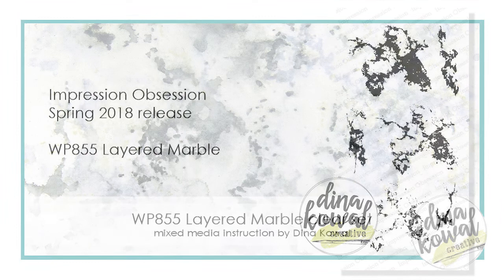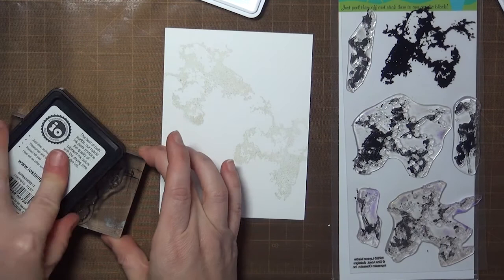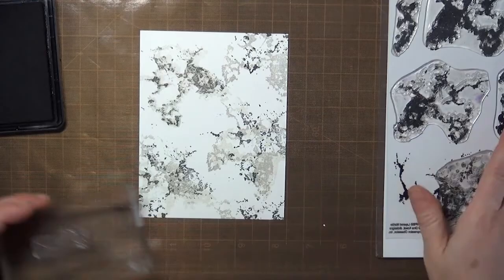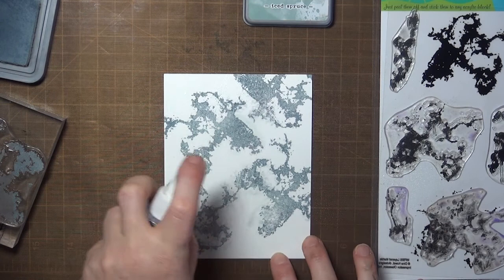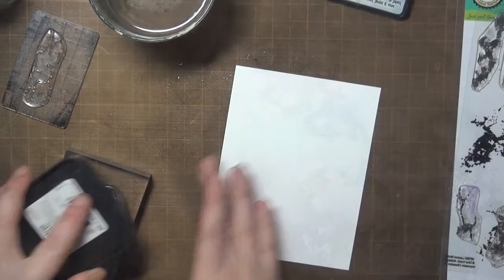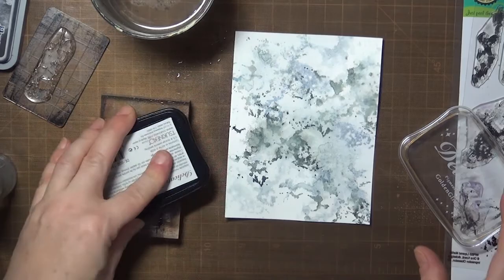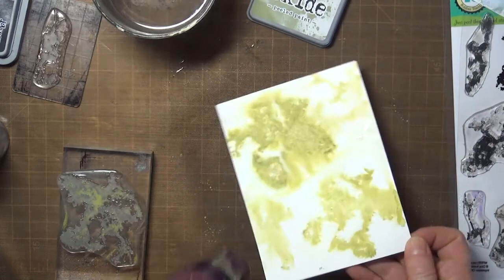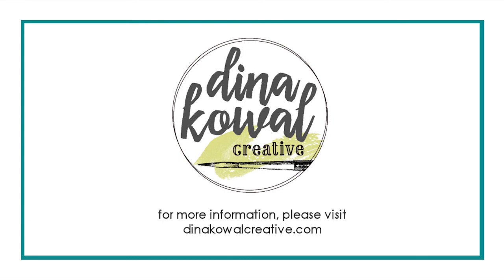WP855 Layered Marble clear set